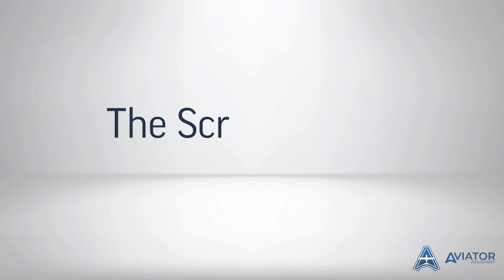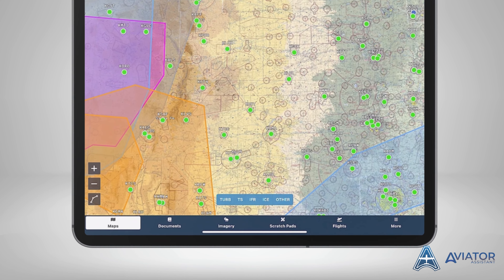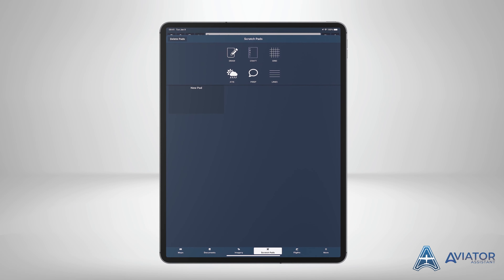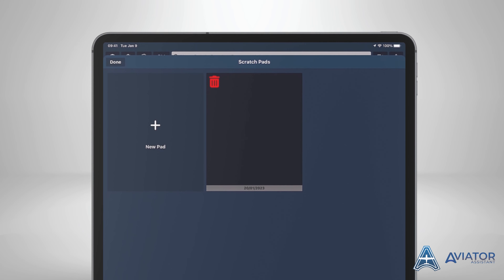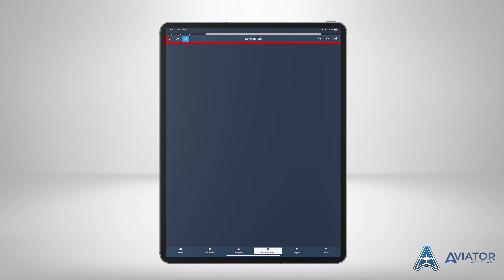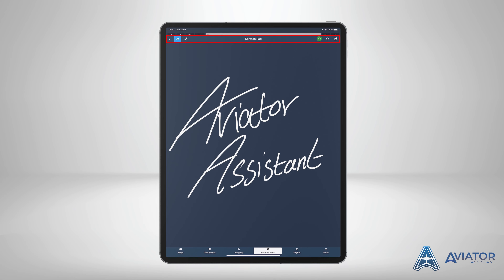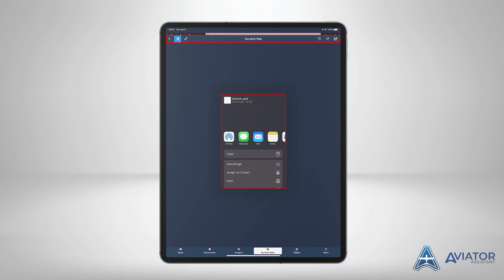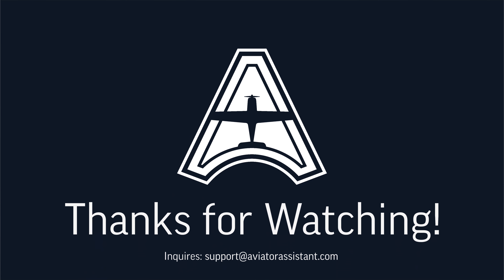Aviator Assistant - Using the Scratch Pad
Stay organized and prepared with Aviator Assistant's scratch pad module. In this tutorial, we'll show you how to use this essential tool to take notes while flying, during preflight, and more. From copying clearances to jotting down important reminders, our scratch pad will revolutionize the way you fly. Watch now and see how this feature can improve your aviation experience.